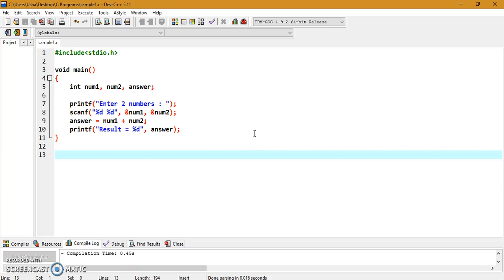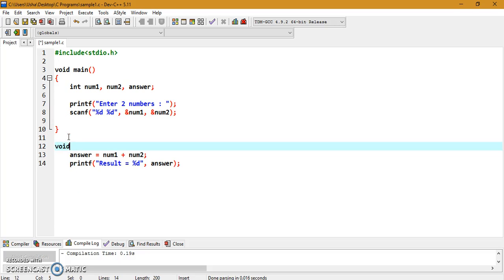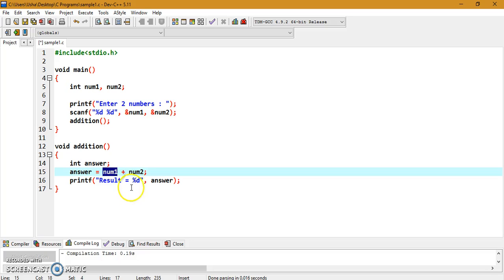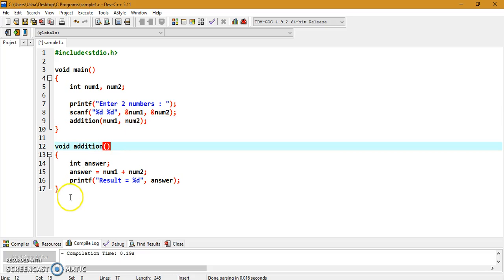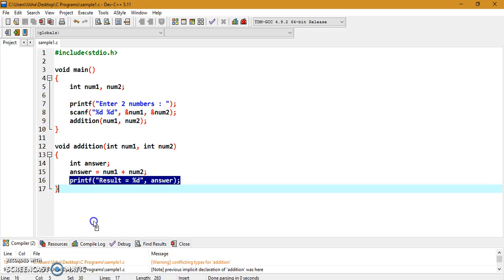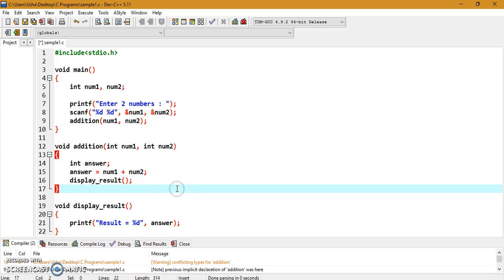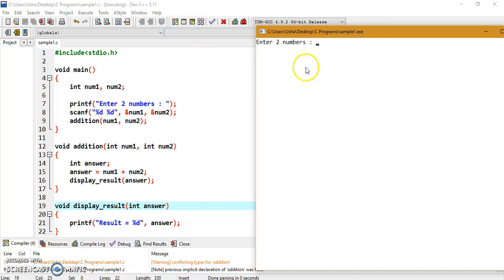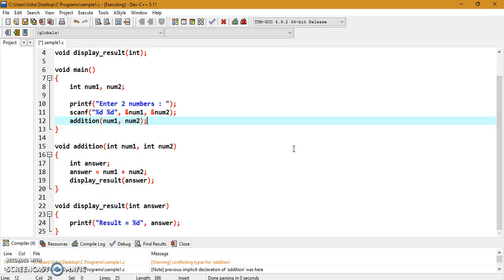Lesson 22 - User defined functions in C programming (Part 2)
The video explains the usage of user defined functions. It also shows how variables are passed from one function to another.